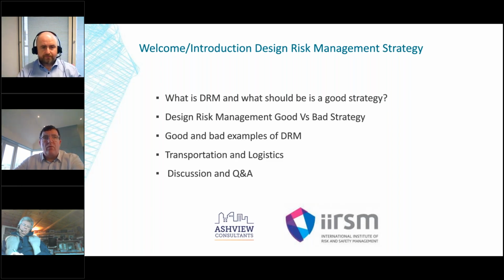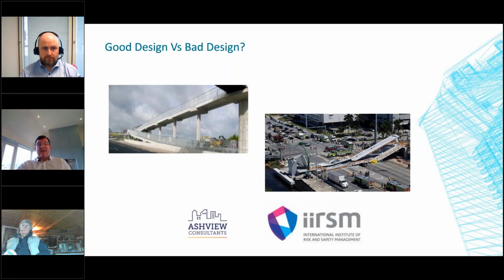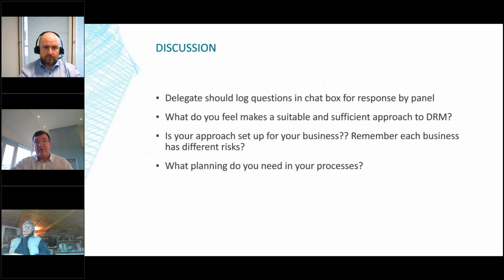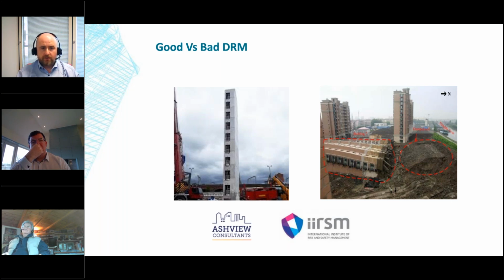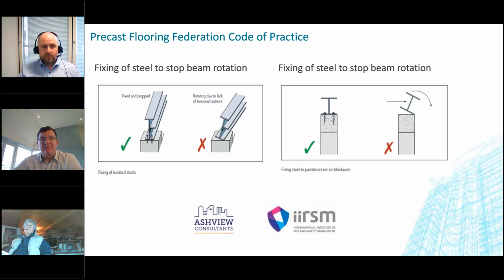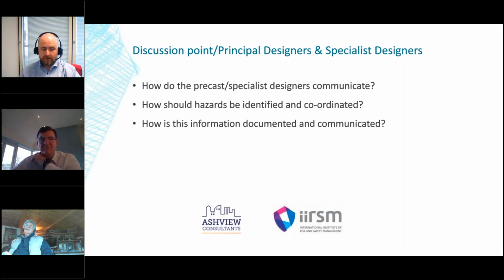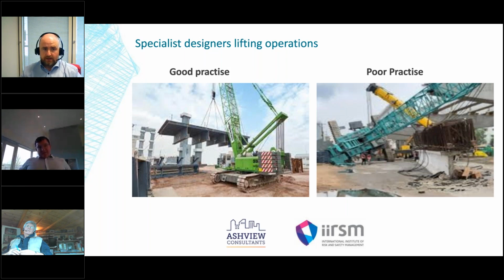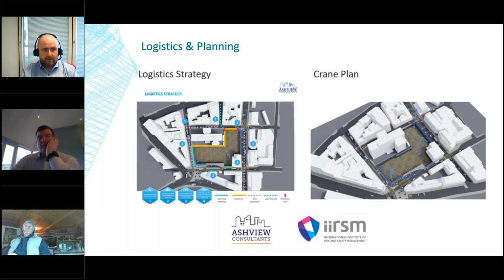Implementing a design risk management strategy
Paul O’Shea and Paul Feely of Ashview Consultants project the design risk management process to a case study for illustration and discussion.

The purpose of this webinar is to share best practice and work through the development of a strategy brief to ensure that all parties are involved in the design process at an early stage.  The example will share the learnings of the IIRSM Design Risk Management Workshops which tackle the subject in more detail.

This webinar is joined by workshop presenter Paul Bussey of AHMM Architects.